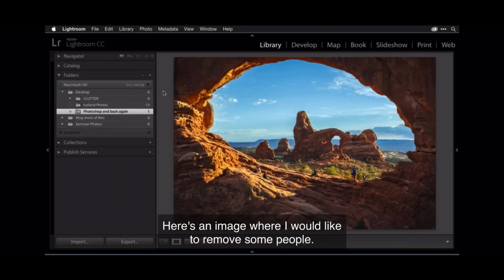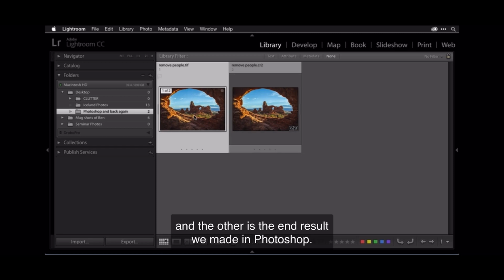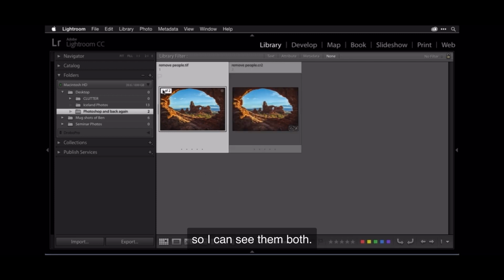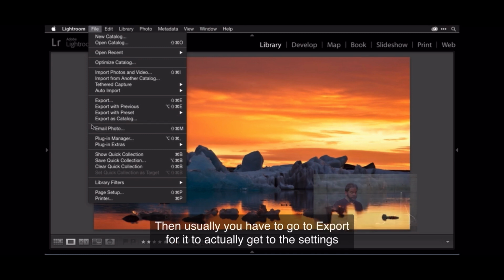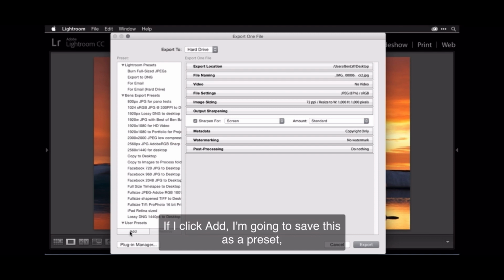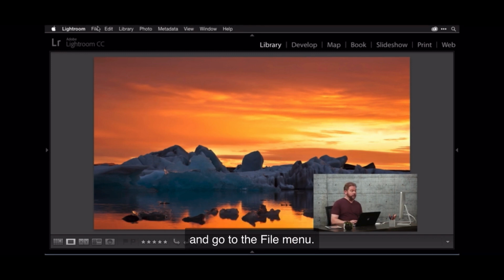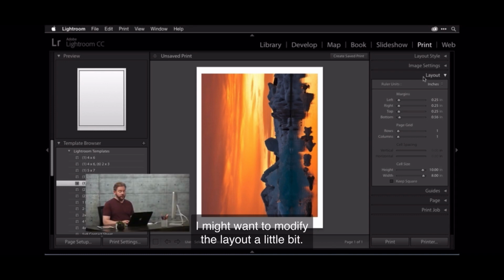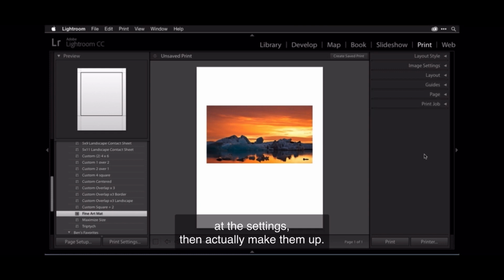LIGHTROOM LECTURE 3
• Use Photoshop with Lightroom
• Export and print photos from Lightroom